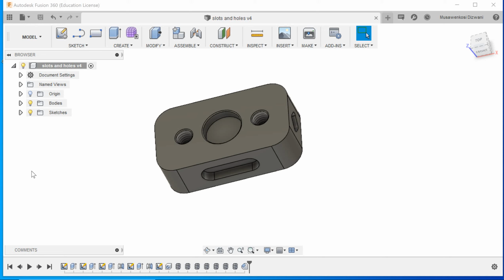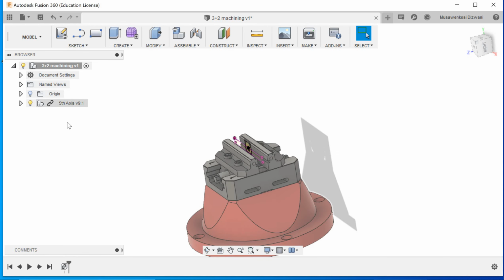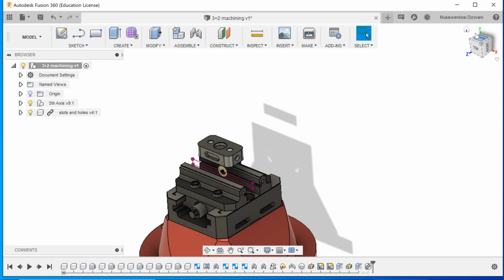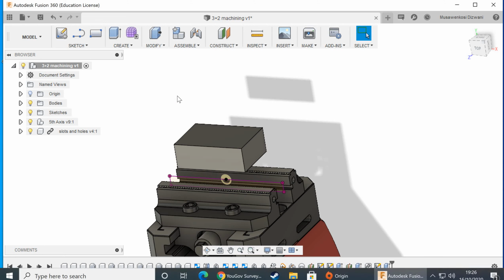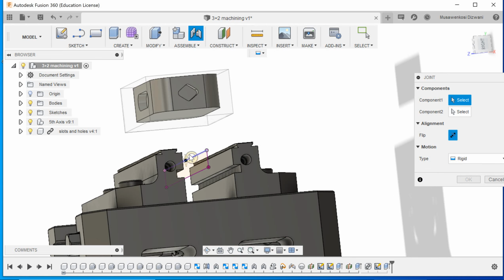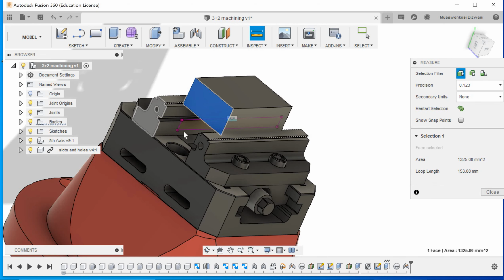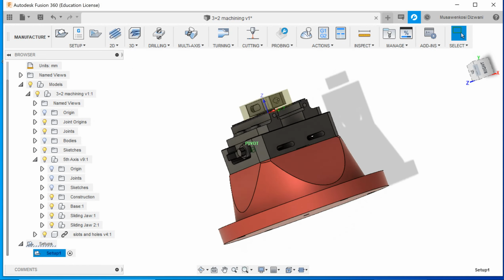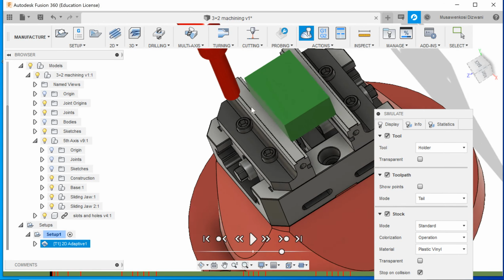3+2 machining setup- Fusion 360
Setting up model, stock and fixture for 3+2 machining using Fusion 360